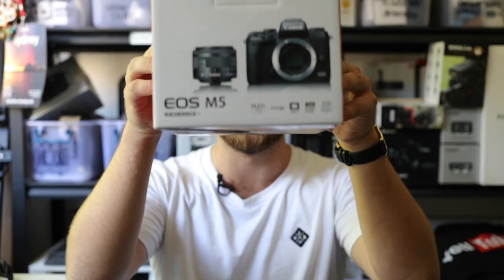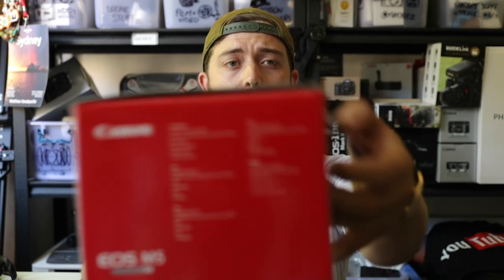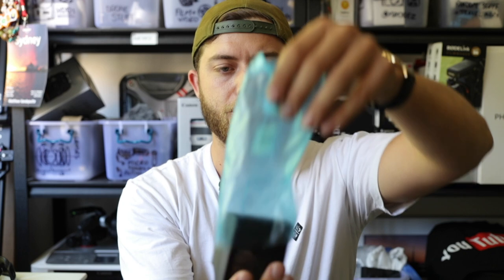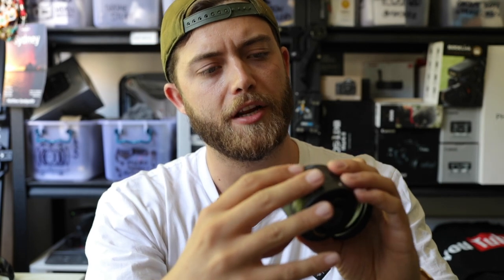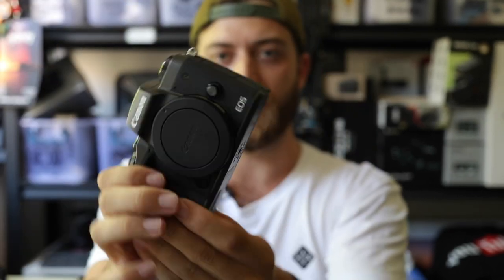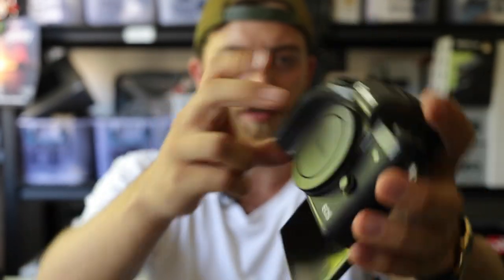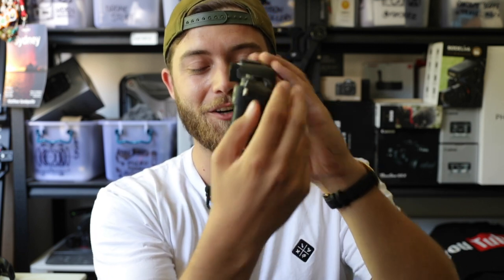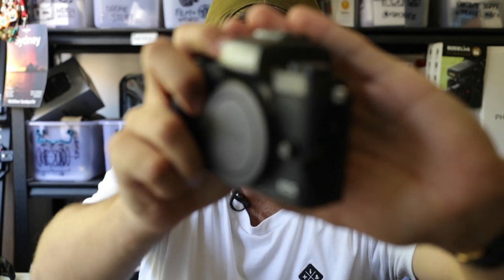Canon EOS M5 unboxing - Canon Mirrorless Camera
This is a camera I've been waiting a very long time for! Canon's first proper mirrorless crop camera, the Canon EOS M5.
Drop any questions you have in the comments below so I can answer them in the next hands on video of this Canon mirrorless camera.

- I am a commercial timelapse photographer. This means people or brands hire me to produce timelapse or hyperlapse footage. My clients include Microsoft, Tourism Dubai, Canon Australia etc.
What's with the vlogs?
- I was inspired to start vlogging by the vlogging greats such as Casey, Ben, Louis etc. I figured it's a fun challenge and a great way to grow my channel. I love seeing the behind the scenes of the industry and I hope you enjoy mine!
Where do you live and where are you from?
- I use a lot of Canon cameras, mainly the 1DXII and 5D3 (sometimes 5DSR) with a ton of lenses.
- Nope. I just have a great relationship with them and they get me to do the occasional timelapse video for them.

I hope you enjoy this Canon EOS M5 Unboxing video. The EOS M5 Canon camera is their first Canon Mirrorless camera that I will be using for vlogging and timelapses. This might be the perfect vlogging camera, Canon vlog camera, canon mirrorless timelapse camera, canon timelapse.